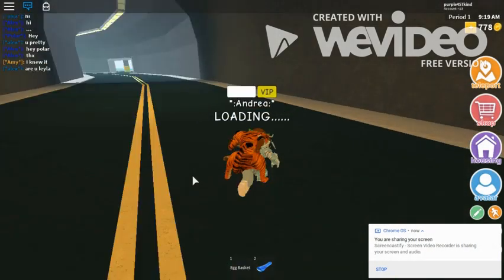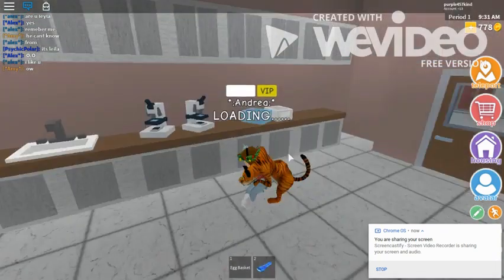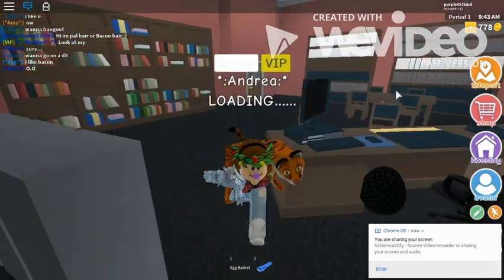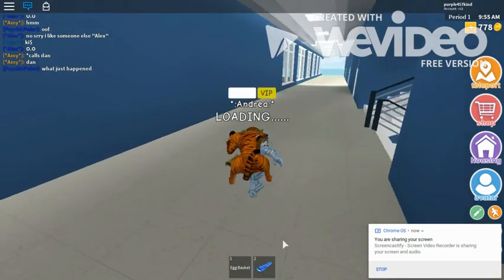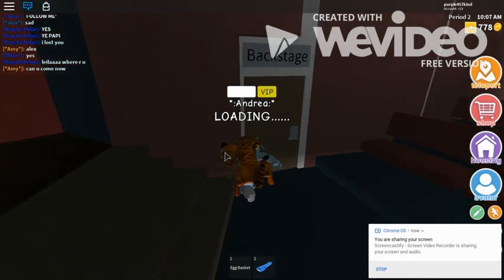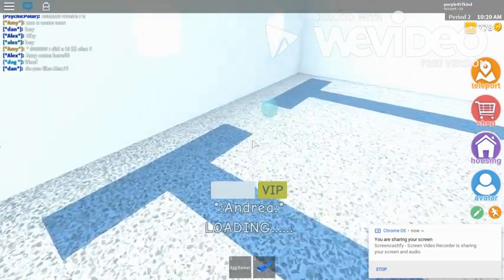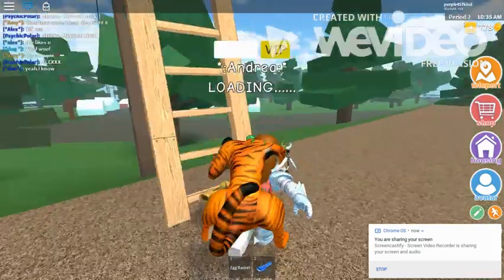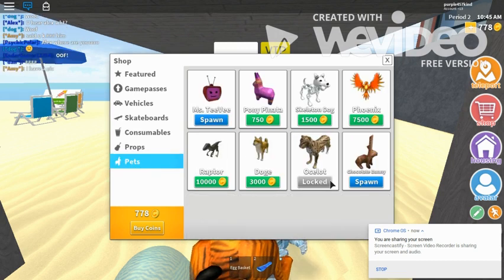Robloxain Highschool Easter Egg hunt part 2!!!!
Here is part 2! BTW: at 4:00-4:03 look in the chat to see what i mean!